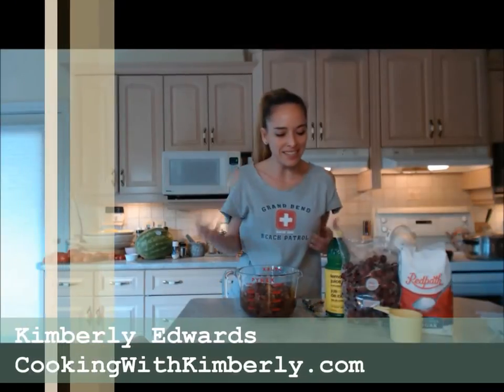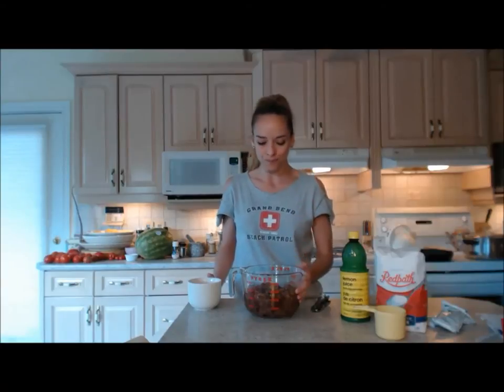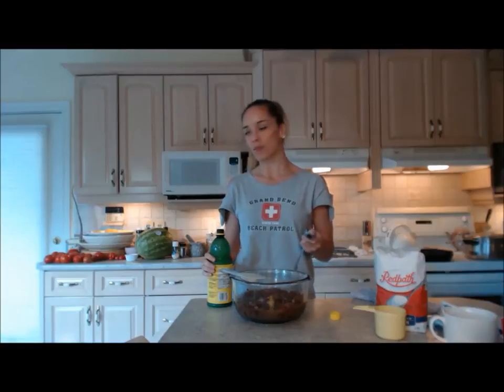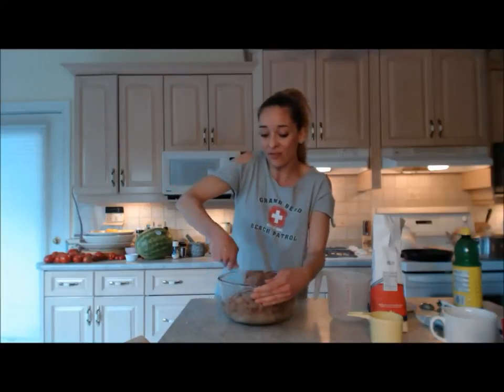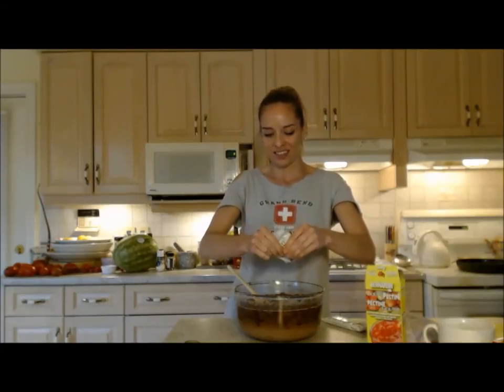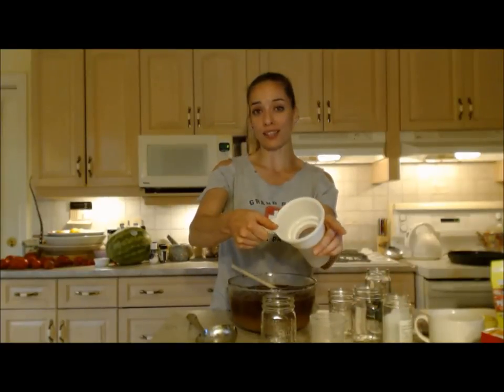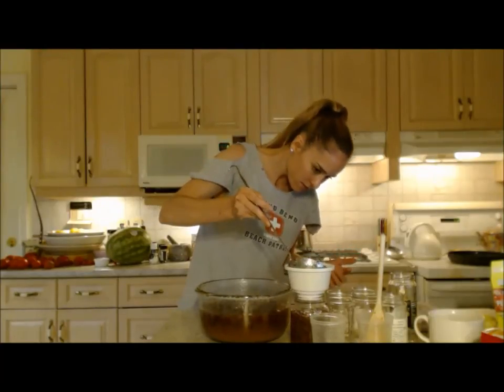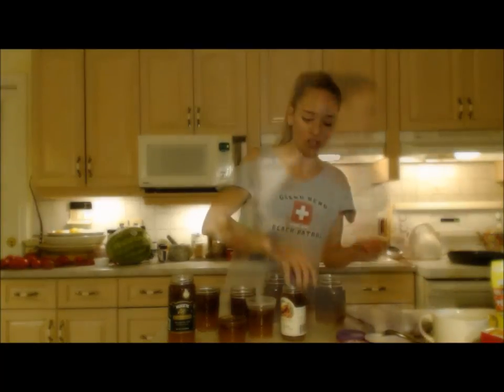How to Make Grape Freezer Jam: Cooking with Kimberly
shares with you How to Make Grape Freezer Jam!